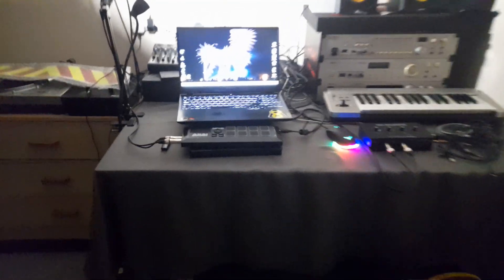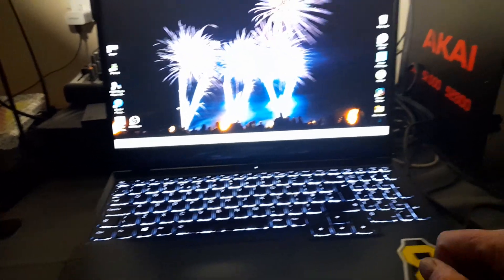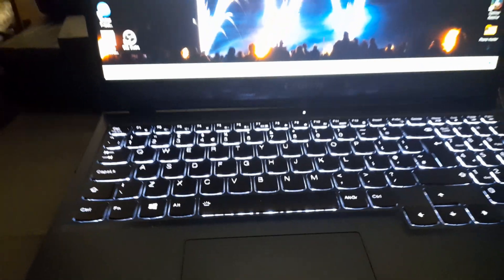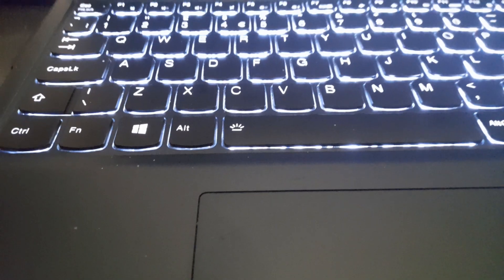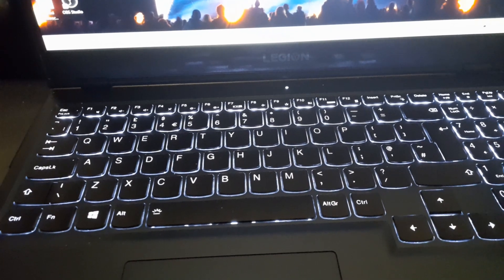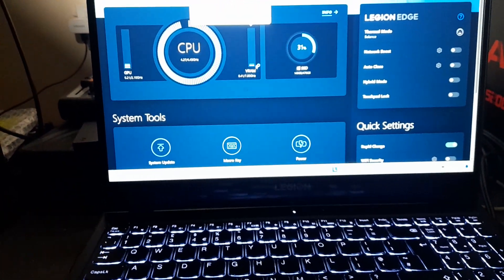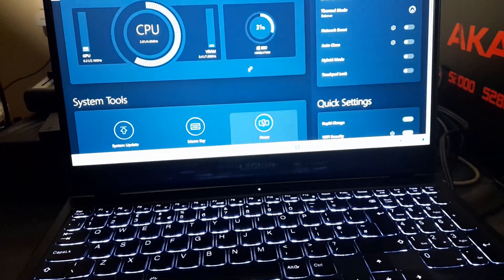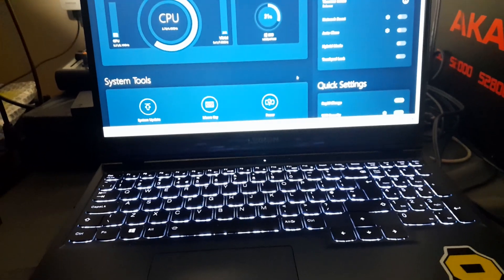Lenovo legion laptop led keyboard back-light issue resolved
I have a lovely Lenovo Legion 5 high spec laptop, which I purchased for its processing power and features, along with the fact it had a led back lit keyboard.

Only recently, the led lighting stopped working, which made me think it had broken

I managed to resolve the issue with a what's called a power drain procedure

I hope this video helps someone else